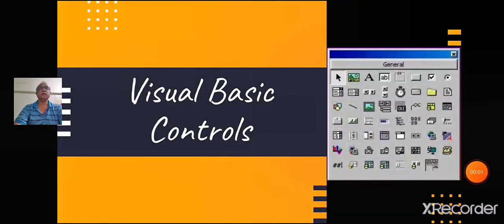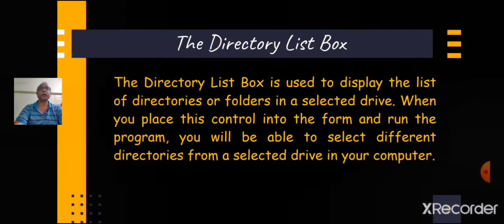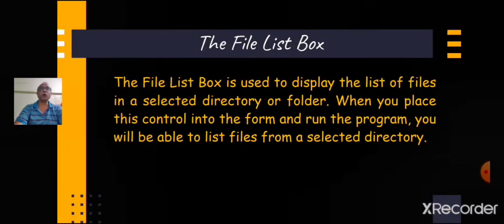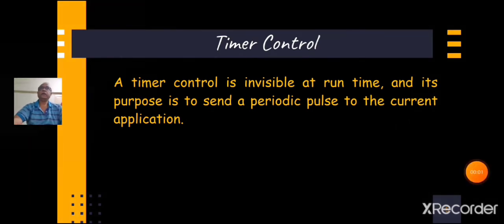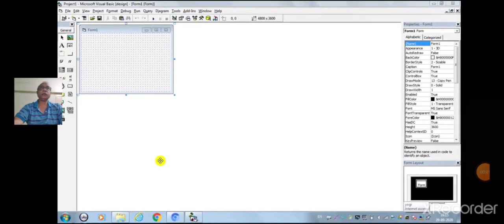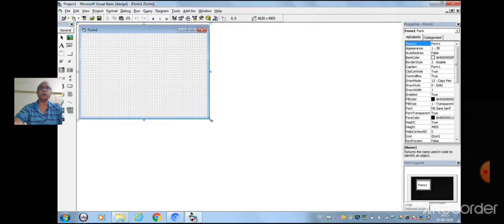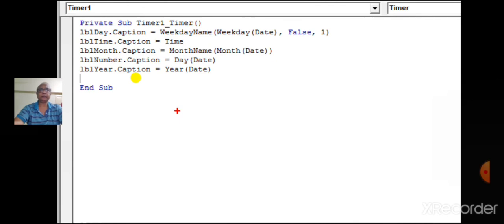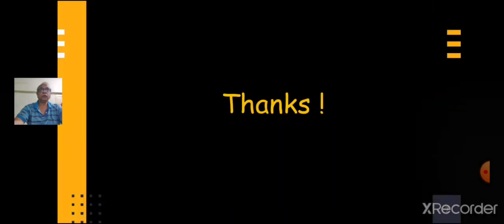class_10_computer_Visual_Basic_part_7